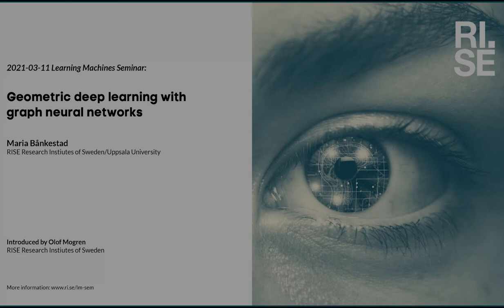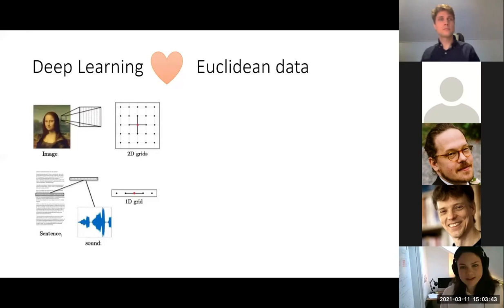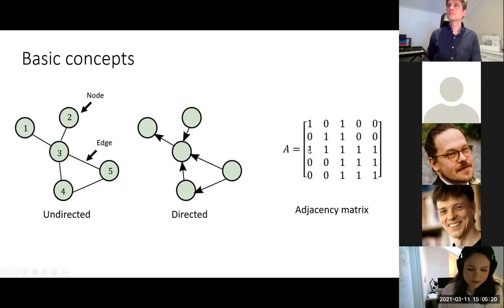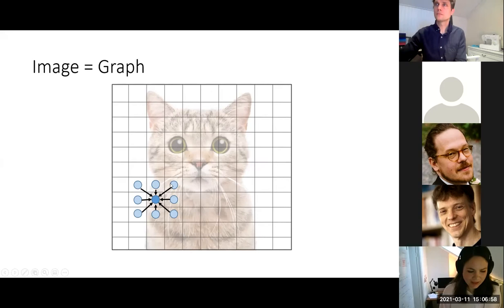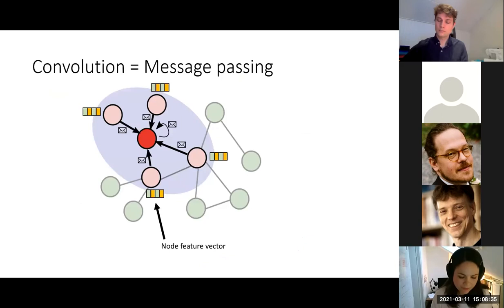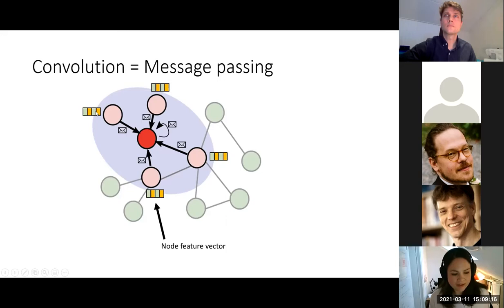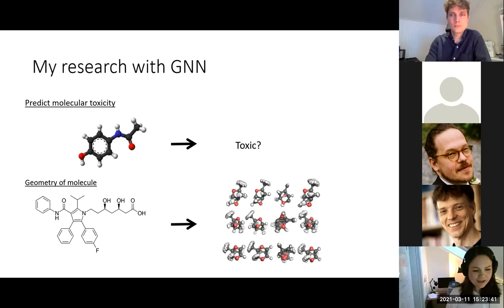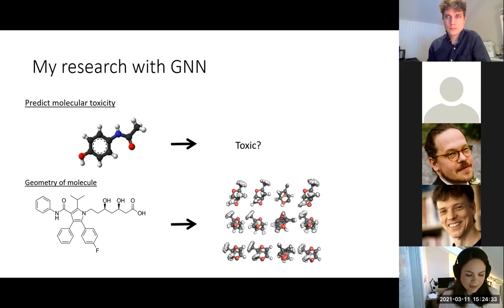Maria Bånkestad: Geometric deep learning with graph neural networks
Geometric deep learning with graph neural networks is the title of this week's Machine Learning Seminar by Maria Bånkestad. Deep learning has delivered outstanding results in applications with an underlying Euclidean structure. Maria describes the principles of graph neural networks which has recently emerged as the, perhaps, most promising method for non-euclidean appliactions like biology, physics, and computer graphics.

Read full list of upcoming online seminars and register at: ri.se/lm-sem